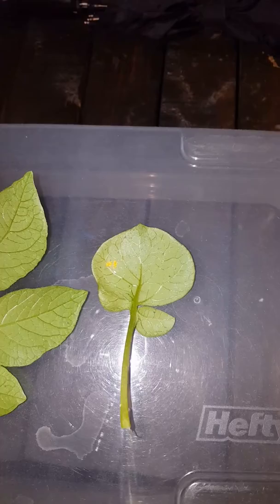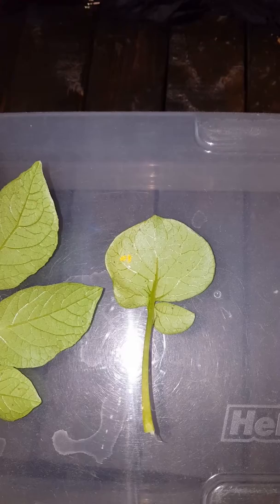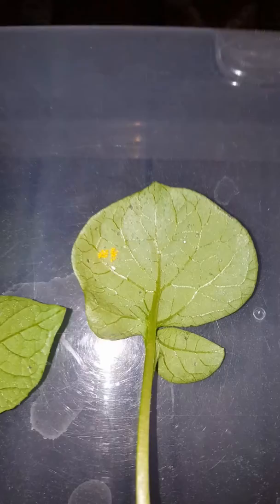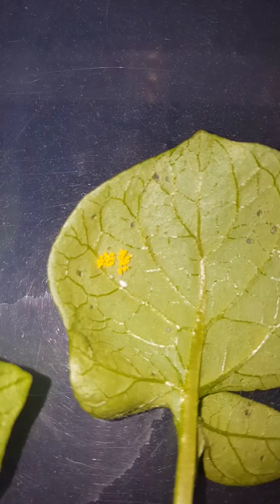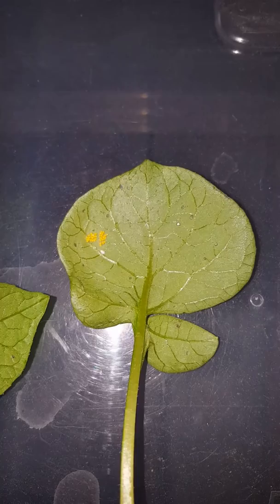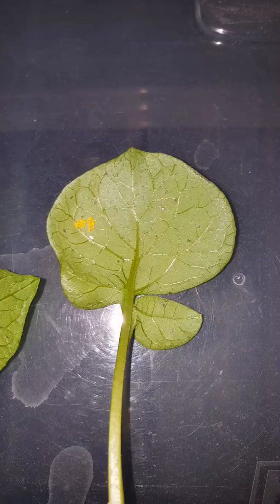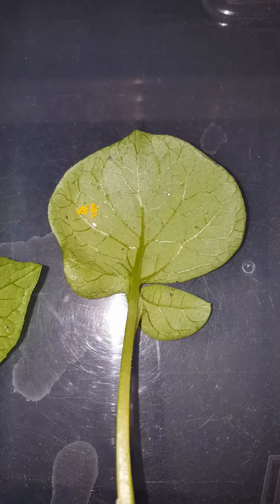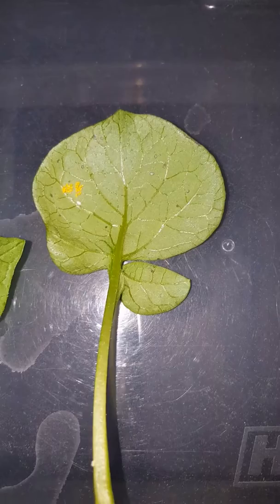Potato Beetle - How to Spot It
Life everywhere is moving at an unprecedented pace. Technology, religion, politics, human interaction and every facet of our societies are changing. Some for good and some….well not so much. Many people long for a simple life. Narrow Living is dedicated to helping people change the world at the grass roots level...the family. Encouraging positive change one household at a time will ultimately lead to a safer and more moral society.